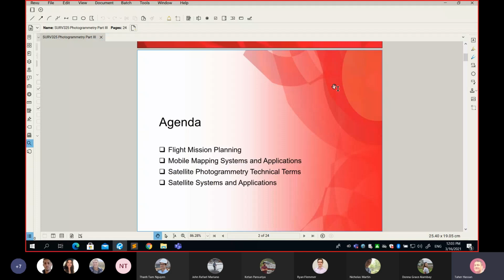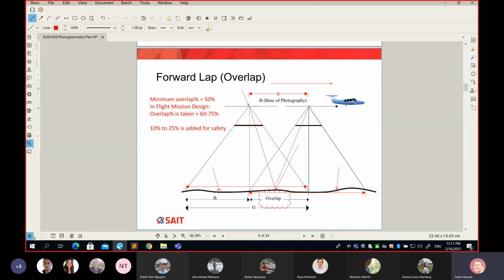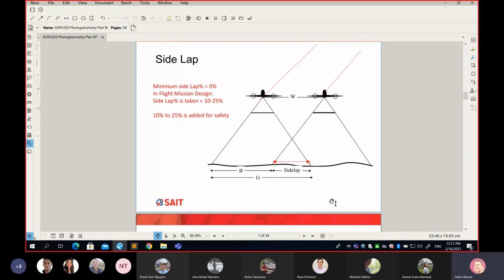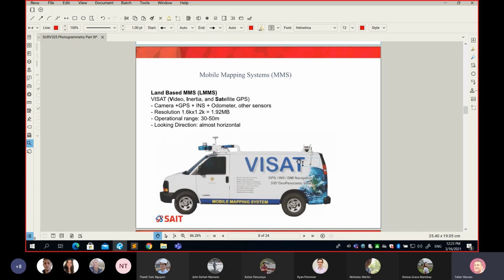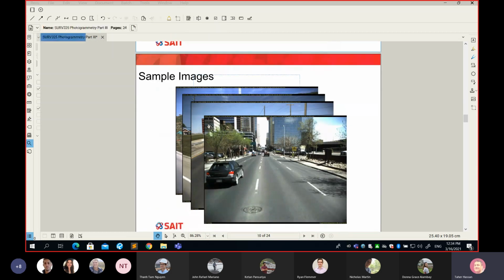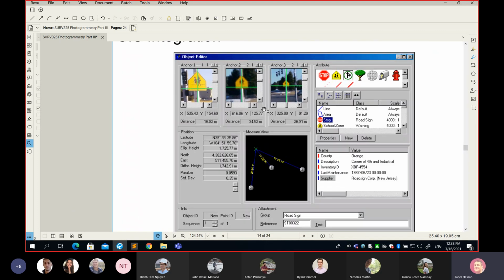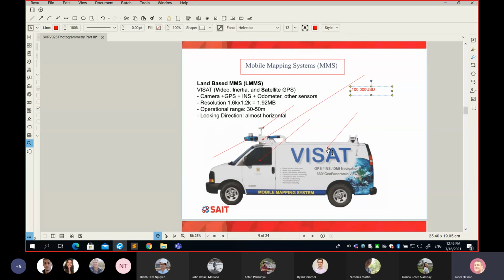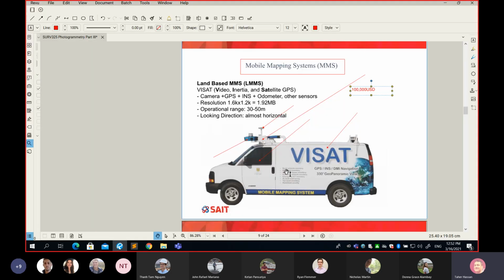W10 L1 Flight mission planning and mobile mapping systems